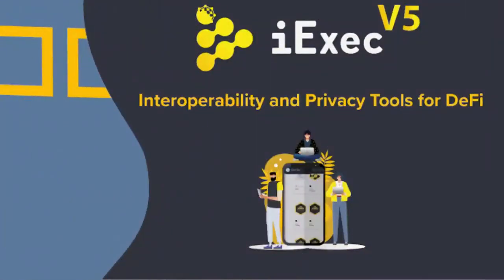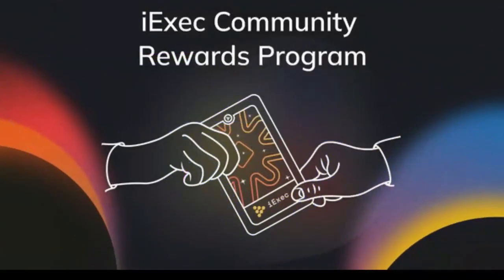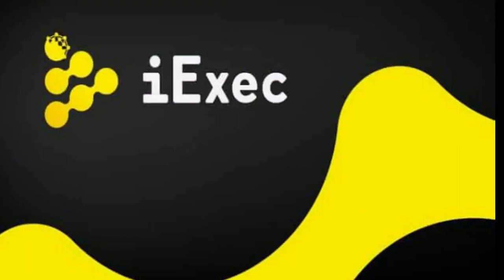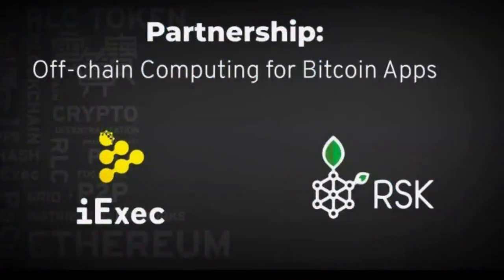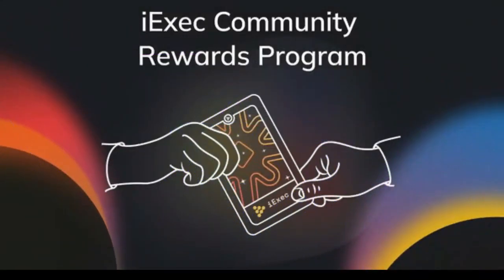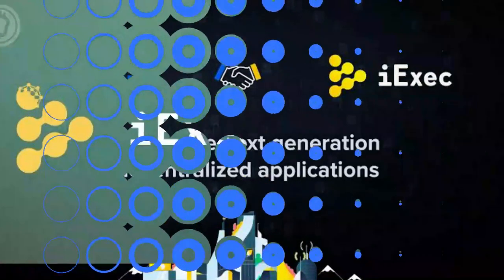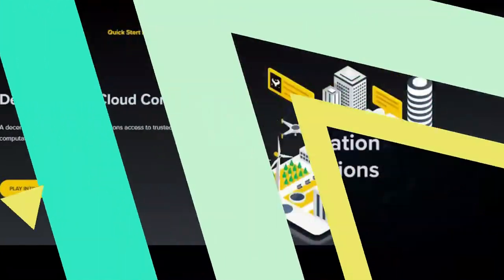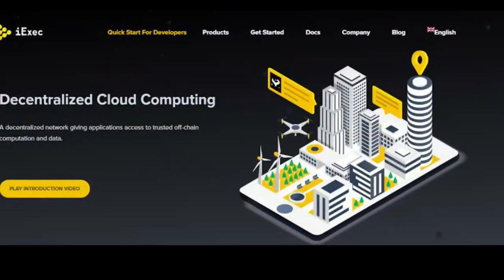RLC | IEXEC RLC PRICE PREDICTION | IEXEC RLC COIN | RLC CRYPTO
rlc
iexec rlc
iexec
rlc price
iexec rlc price
rlc coinmarketcap
rlc coingecko
rlc iexec
rlc binance
rlc coinbase
iexec price
binance rlc
rlc share price
coinmarketcap rlc
iexec rlc coinbase
rlc iexec price
rlc stocktwits
i exec rlc
rlc investing
iexec rlc rlc
iexec coinbase
iexec coingecko
rlc cmc
iexec rlc coinmarketcap
iexec coinmarketcap
coinbase iexec rlc
rlc price coinbase
iexec intel
rlccoin
iexec binance
rlc live price
rlc marketcap
coinbase iexec
iexec rlc price live
iexec ico
rlc price live
about iexec rlc
rlc blockchain
coinbase rlc price
price of rlc
iexec rlc live price
hot wheels rlc bot
iexec rlc live
iecex rlc
rlc r